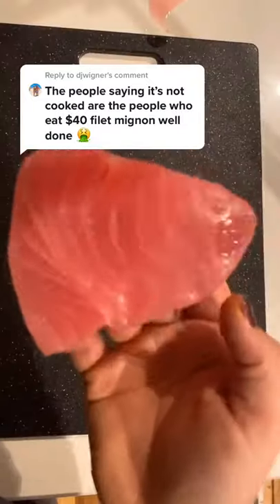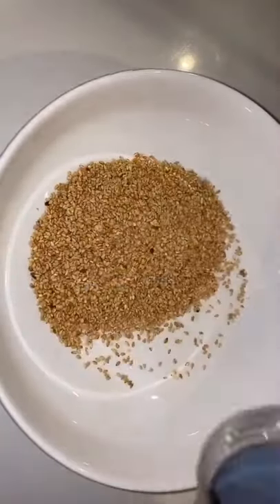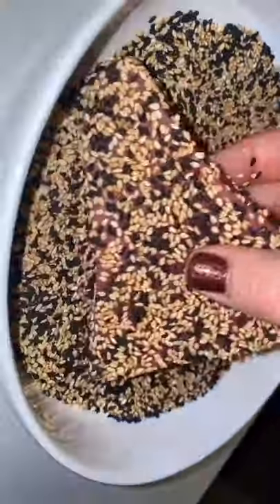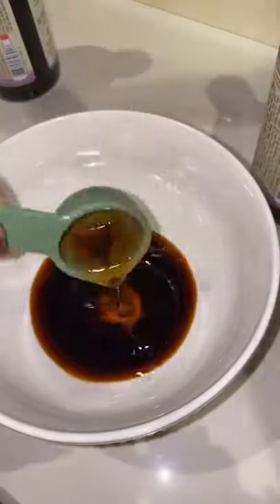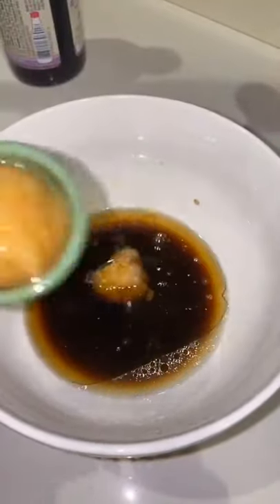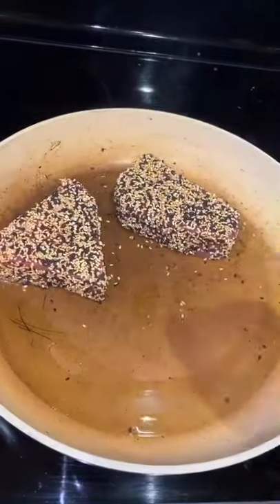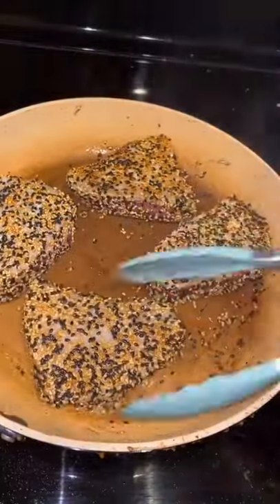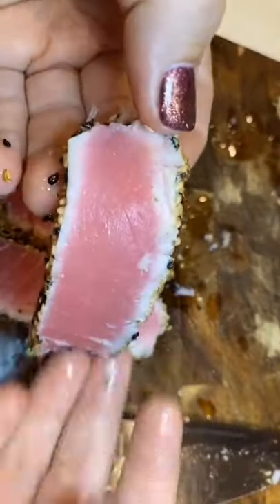Ahi Tuna Recipes 👩‍🍳| Keto Breakfast Ideas 🍲| Low Carb Recipes 🥑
Just Imagine…

Forget boring eggs for breakfast. You’ll love my pumpkin waffles, broccoli and cheese muffins, blueberry muffins, steak and eggs, sausage and egg breakfast sandwiches, pancakes and much more.

Lunches will make your mouth water with creamy pesto shrimp with zoodles, salmon burgers, cobb salad with cilantro-lemon dressing, feta meatloaf and green salad, taco salad with beef and other tasty, simple to prepare dishes.

Dinners will be filling, delicious, and nutritious. Choose from spaghetti squash with meat sauce, pan seared scallops with mac and cheese on the side, herbed butter salmon, creamy Italian garlic chicken and more.

► Yes you can eat these delicious foods and lose weight!
► Yes you can forget about counting calories or fats, proteins or carbs!
► Yes you can succeed at all your weight loss goals!
► Yes you can say goodbye to boring food – FOREVER!

Keto Recipes
Keto Diet
Ketogenic Diet
keto breakfast recipes
keto lunch recipes
keto dinner recipes
keto desserts recipes
keto bread recipes
keto for beginners
keto chicken recipes
low carb desserts
low carb recipes for weight loss

The purpose of this channel is to is to provide keto recipes and useful information about ketogenic diet that will motivate and applaud you on your weight loss journey, and that sometimes include products recommendations.